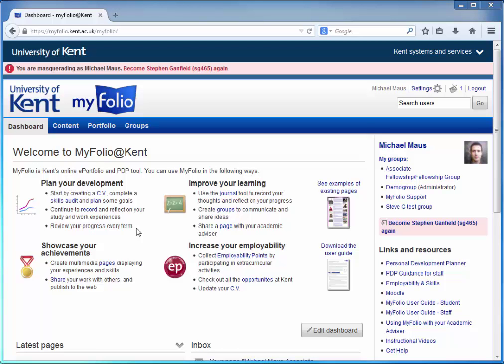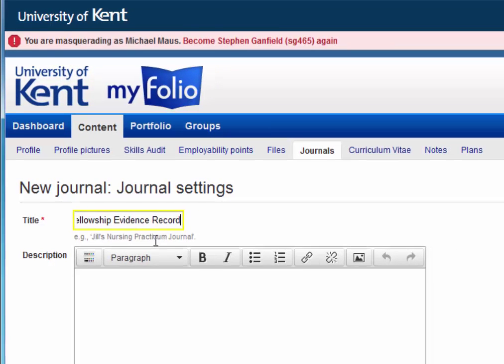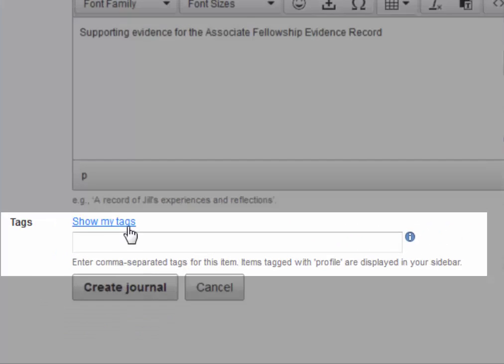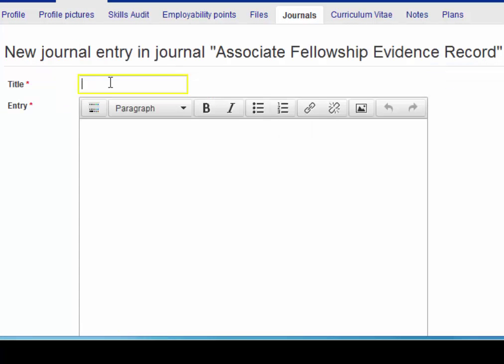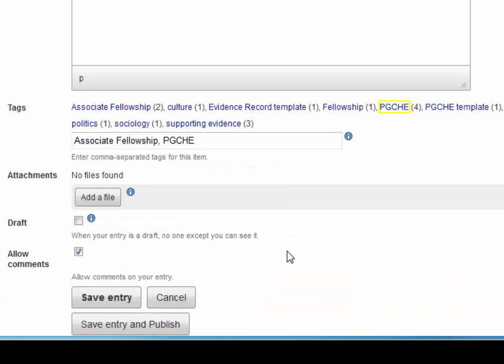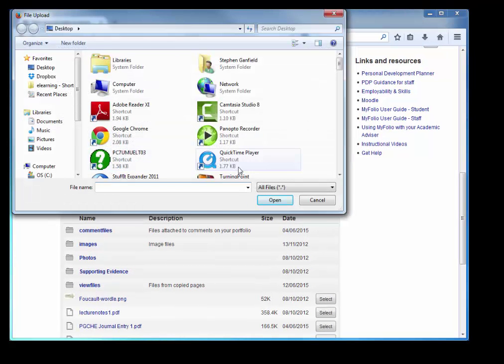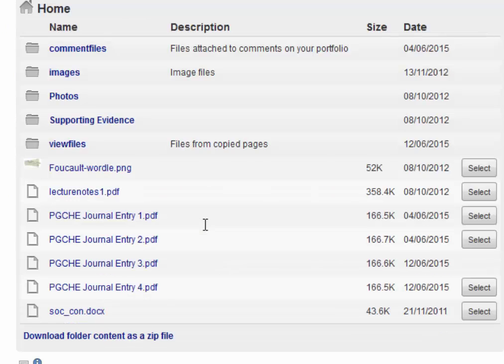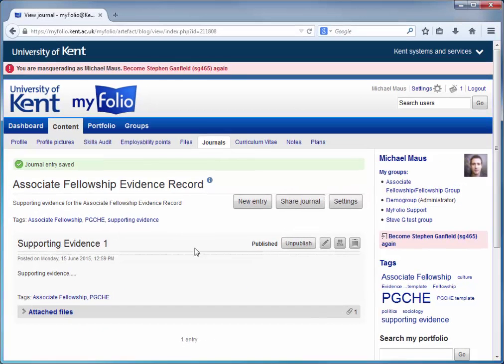PGCHE MyFolio Screencast 4 Creating the Evidence Record Journal and Journal Entries